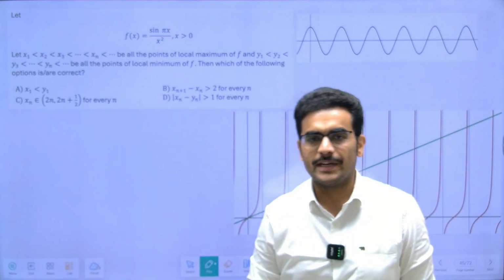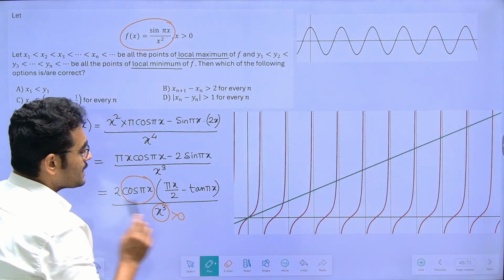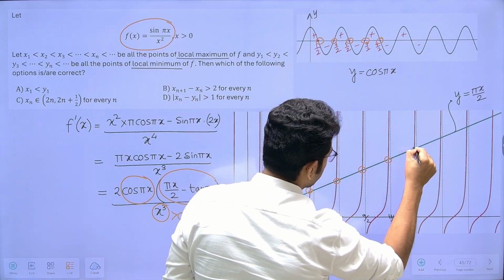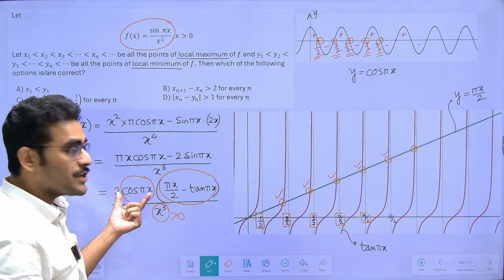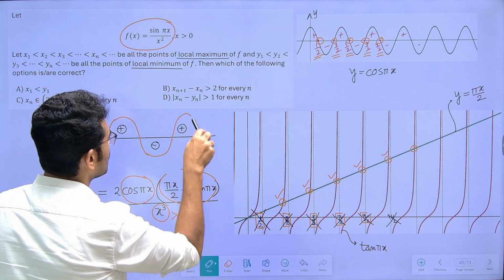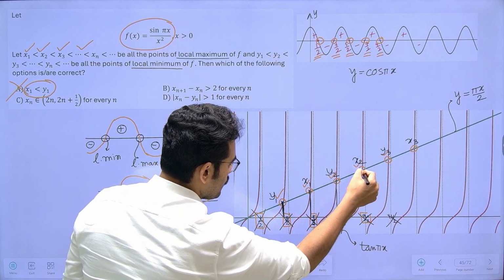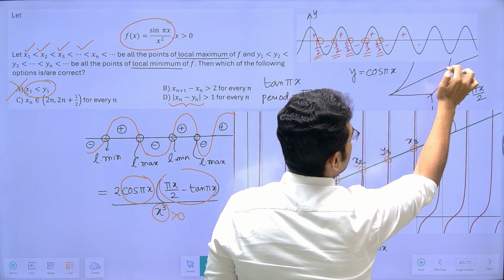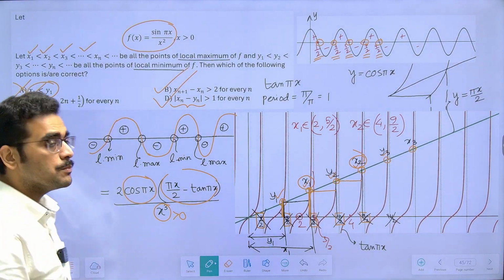Maxima Minima JEE ADVANCED PYQ 2019 Paper 2